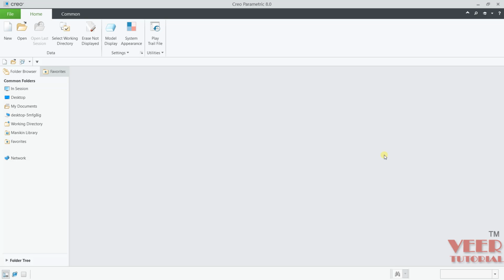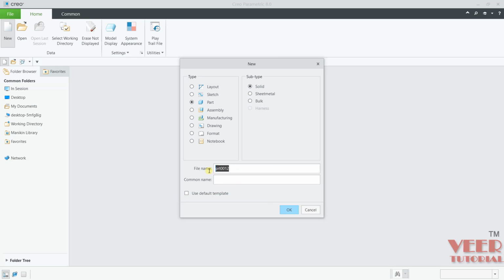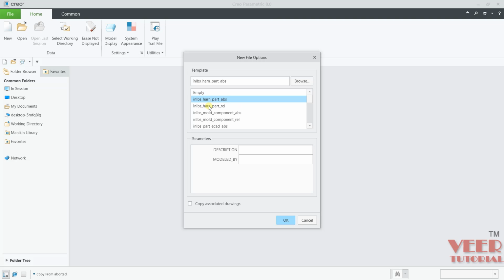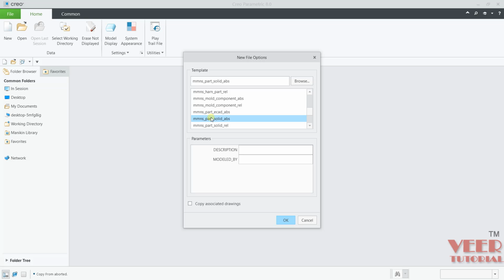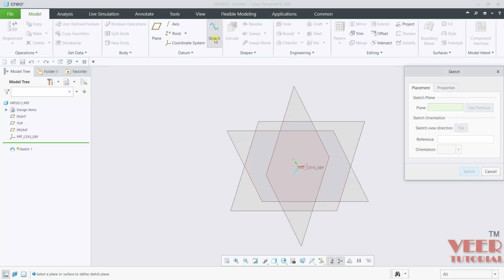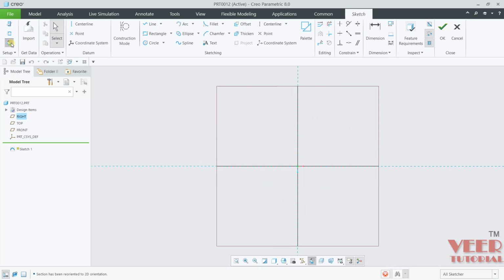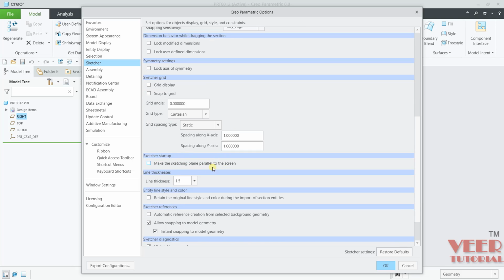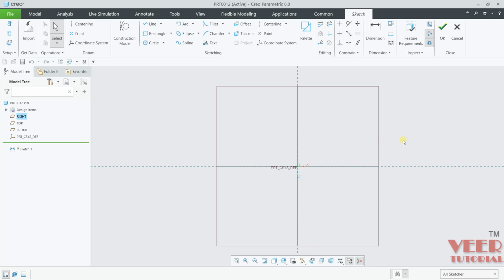part mode creo 8